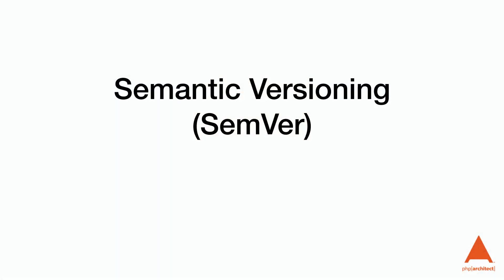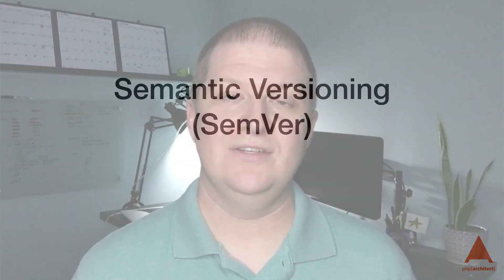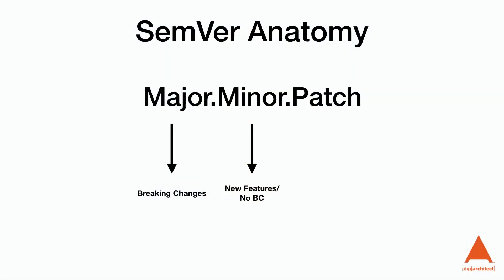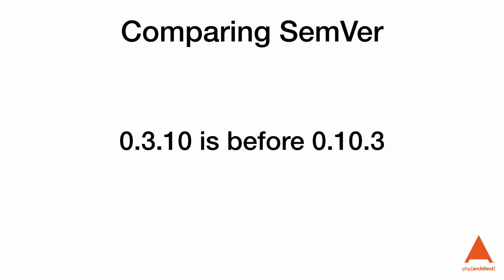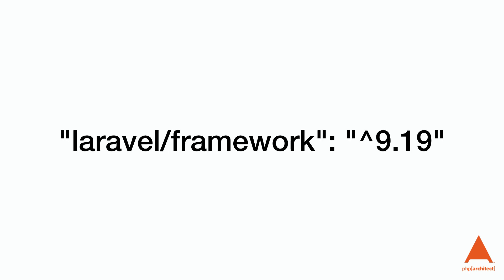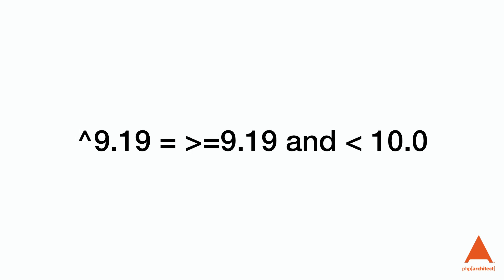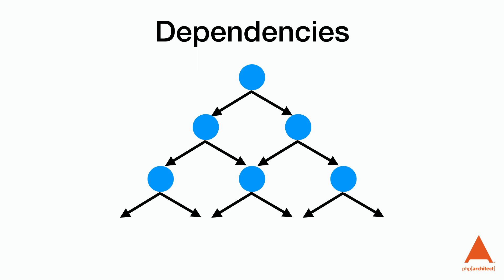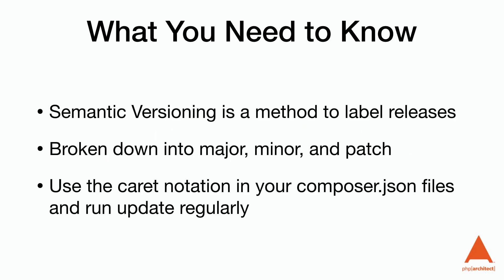Semantic Versioning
In this video, Scott discusses how SemVer strings are composed, how you can read them to understand what's changing quickly, what entries in our composer.json mean, and how you can create your own SemVer for published libraries (like composer libraries).

00:00 Intro
01:01 The Problem
01:58 Anatomy of a SemVer String
03:45 Cloudways
04:39 Using SemVer String
04:46 Composer
06:38 Library Maintainer
07:13 What You Need to Know
07:27 Outro

Cloudways offers peace of mind and flexibility so you can focus on growing your business instead of dealing with server management. With Cloudways, you get an optimized stack, managed servers, backups, staging environment, integrated Git, pre-configured, Composer, 24/7 support, and a choice of five cloud providers: AWS, DigitalOcean, Linode, Google Cloud, and Vultr.

Get a discount 20% for 3 months by using code "PHPARCH"